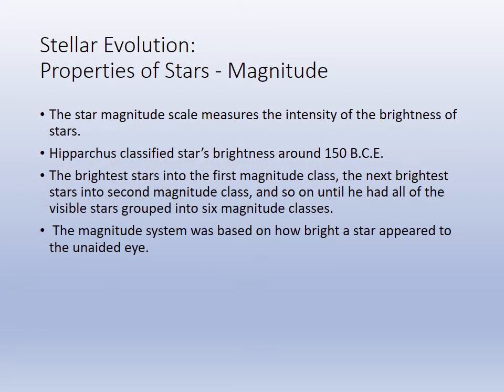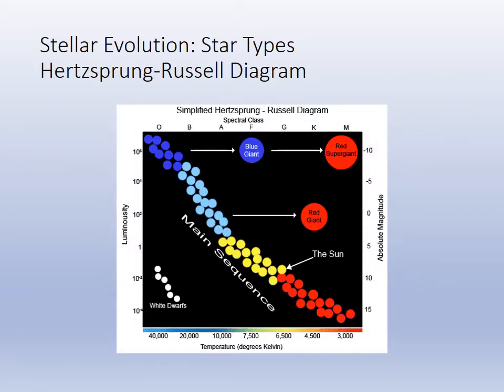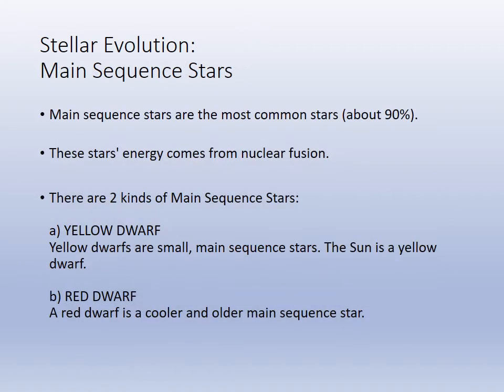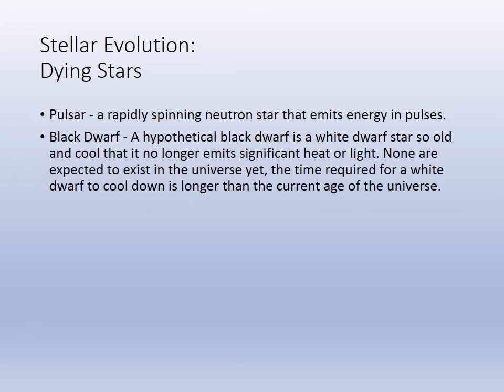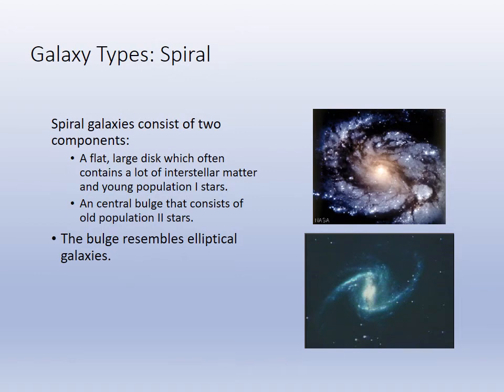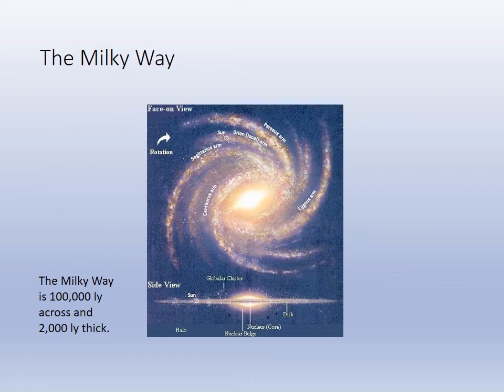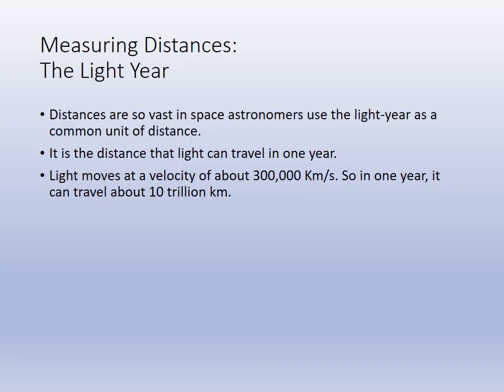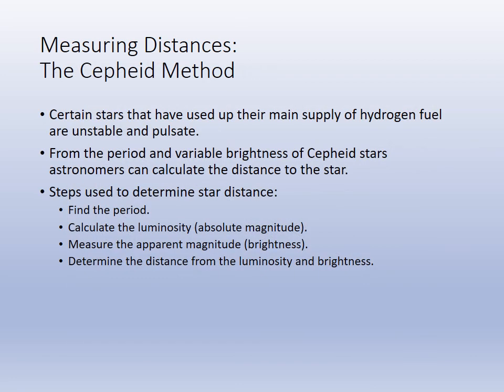21 The Universe